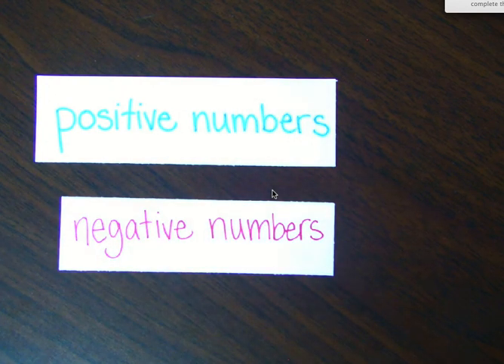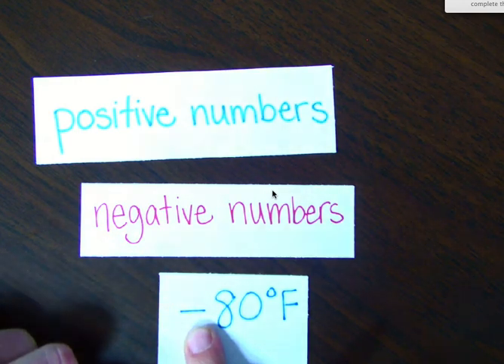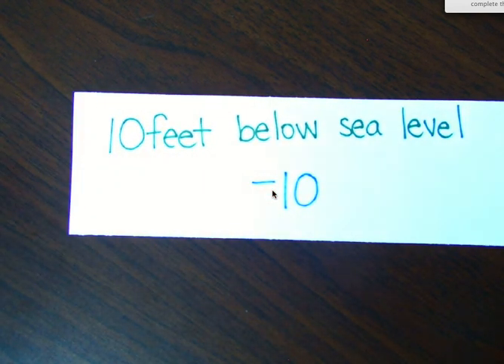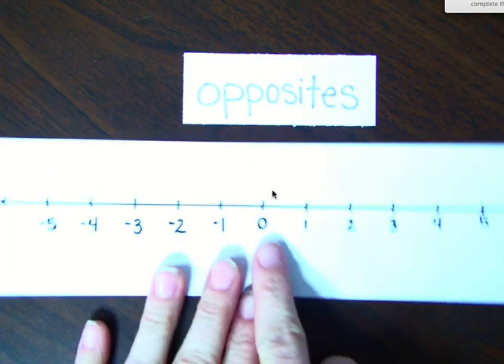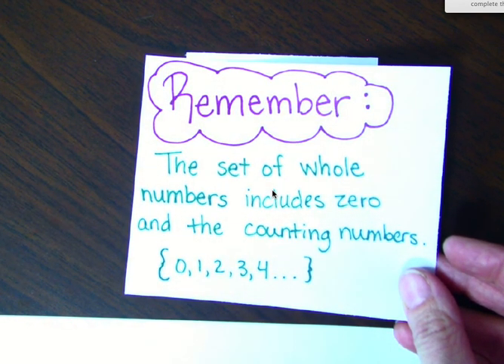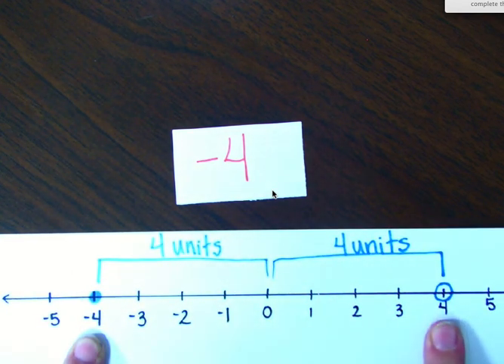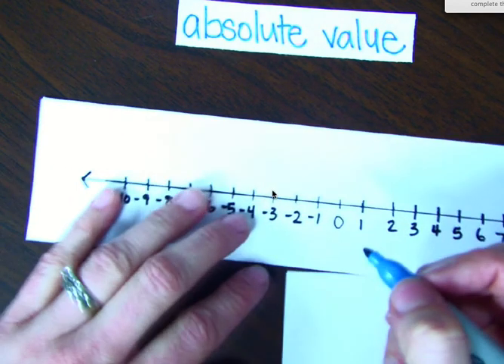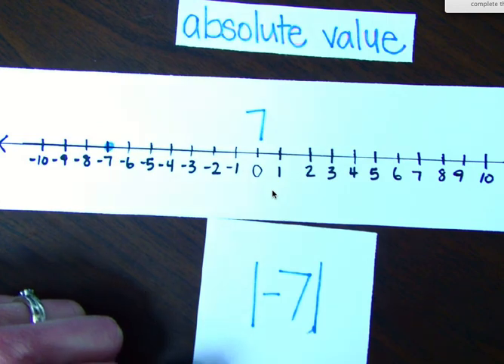11 1 Integers